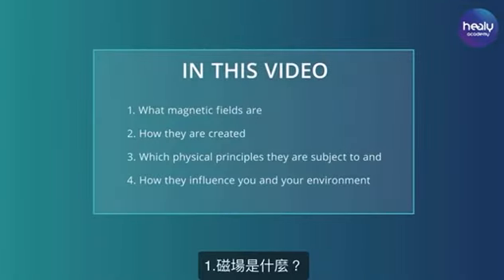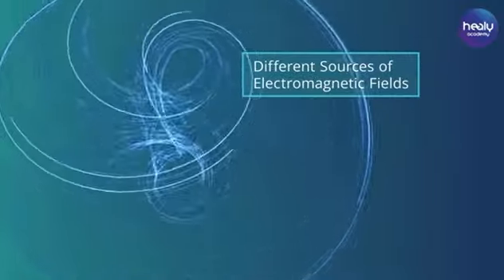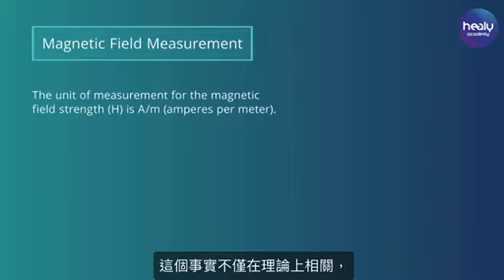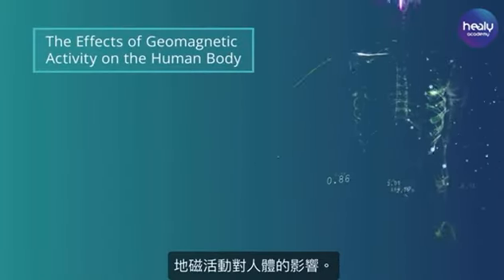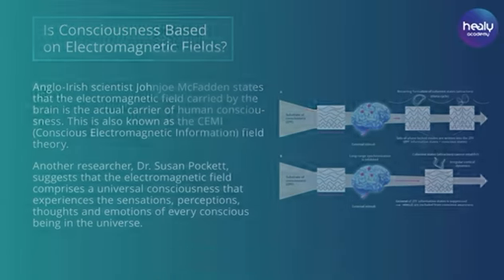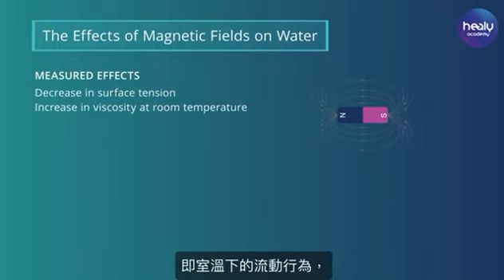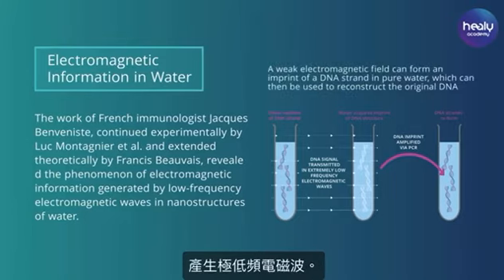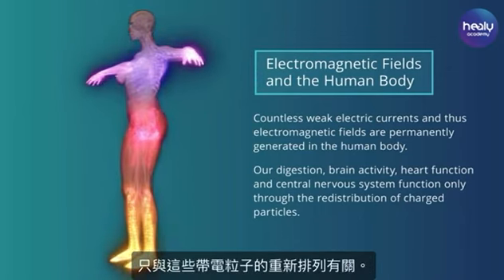MagHealy背後的科學(官方中文版)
一套 MagHealy，眾多受益~
有益於身心與環境 直觀易用的MagHealy 是一款智能設備，沒有電纜。這款產品輕量化、便於攜帶且設計用於透過 MagHealy 移動應用程式改善你的健康。 雙重功效 雙磁頻率可確保在生物能量場中實現有針對性的和諧協調。
一款裝置，四大創新 MagHealy 提供四種獨特而強大的應用程式，可在許多情景下提供支援。 還可以為動物或植物提供支援寵物🐶🐱和植物也可以受益於 MagHealy 的應用程式。
四合一的力量——應用程式簡介：
MagHealy 基於磁場應用原理，結合 Healy 技術，可在一個設備中為你提供四種不同類型的應用：
第一個應用稱為「Classic」，並提供磁場應用的效果，適用於許多情景，並可幫助你放鬆，同時激活你的環境。
第二個應用稱為「Atmosphere」，可發射量子分析頻率（QAF）*，透過向周圍的空間擴展磁場來實現生物能量場的協調和諧。
第三個應用「Water」，可活化飲用水。MagHealy 的研究表明，每天喝足夠的水可以提高幸福感。
第四個應用基於美國頻率專家 Carolyn McMakin D.C.長達 25 年的豐富經驗。她是頻率對應用領域的先驅者。每個頻率對的第一頻率定義應用的性質，第二頻率控制要在生物能量場中處理的目標。
利用這四種應用的力量協調你的環境中的生物能量場。
而功能這麼強大的MagHealy, 他到底是如何運作的呢?  讓我們看看MagHealy 背後的科學~~~